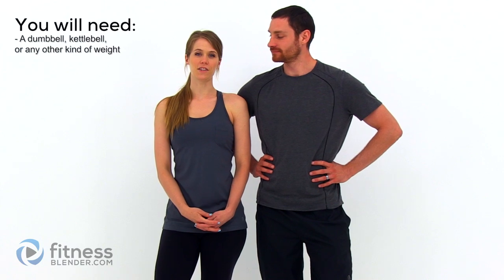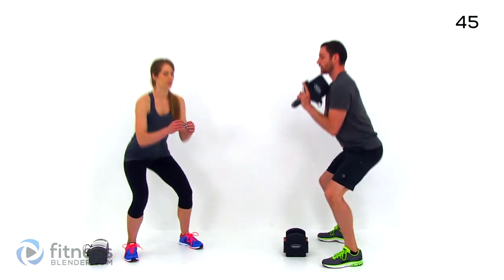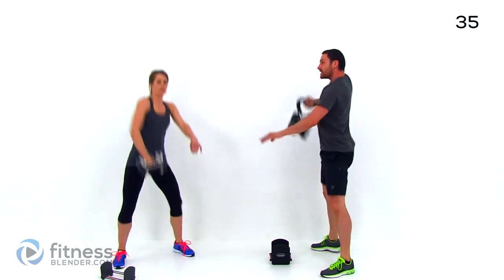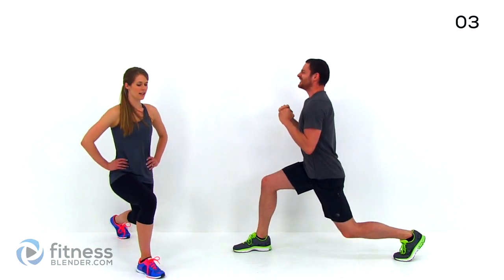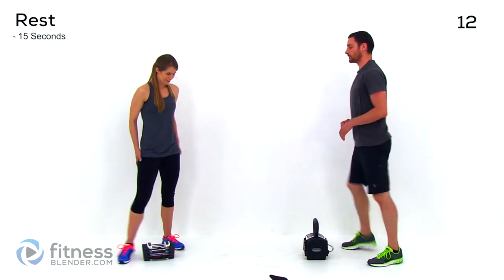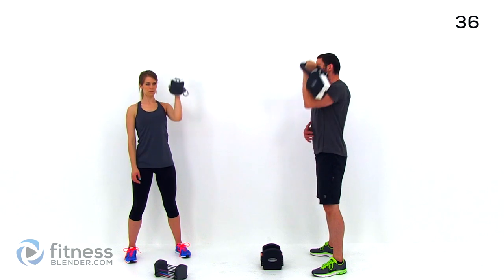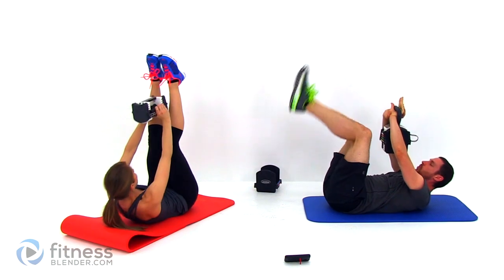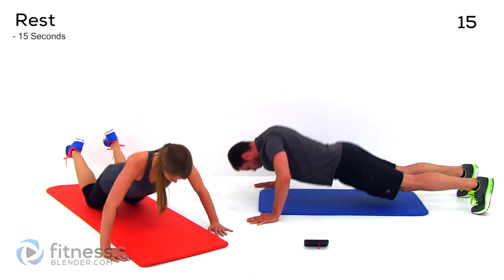Push Yourself Harder - Total Body Training for a Lean Strong Body - Dumbbell or Kettlebell Workout